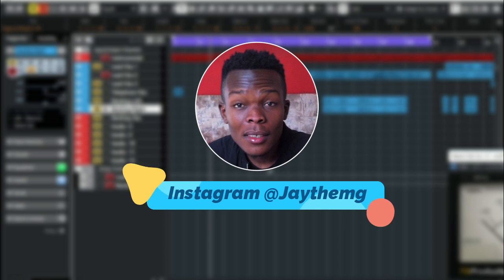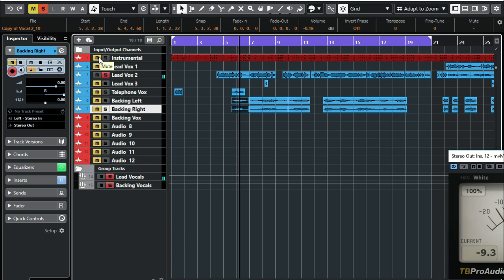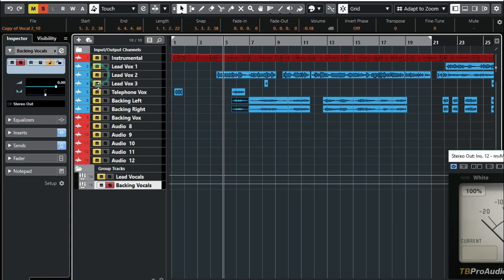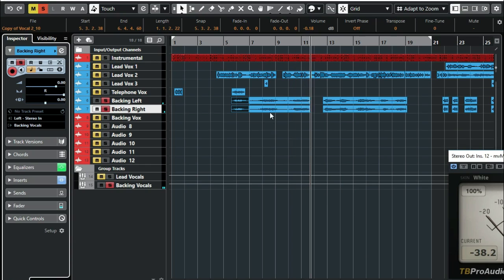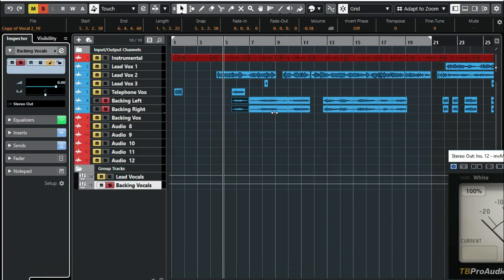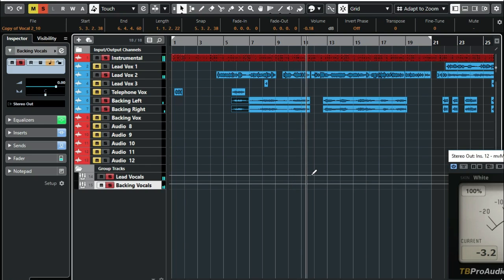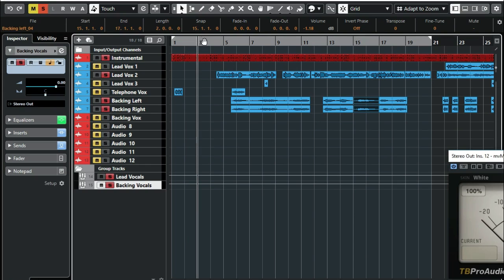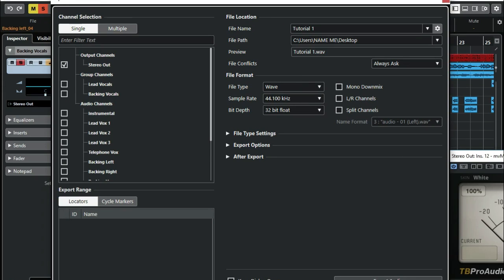How To Set Backing Vocals /T Racks Mastering Preset Mixing and Mastering In Cubase 10 5 Pro Part 5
Hai My Name Is Jay, Welcome to The Series Mixing And Mastering In Cubase 10.5 Pro.
Make Sure You Watch all the videos to get a clear understanding.

Links To All The Videos Below

Download My Vocal Mixing Templates at USD 1.99 each.